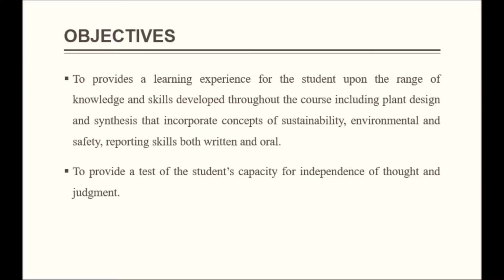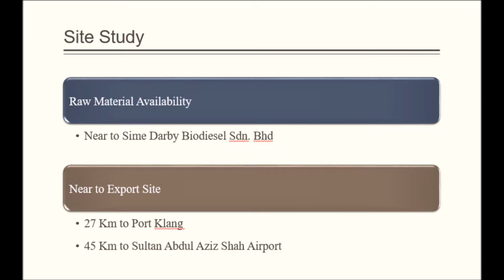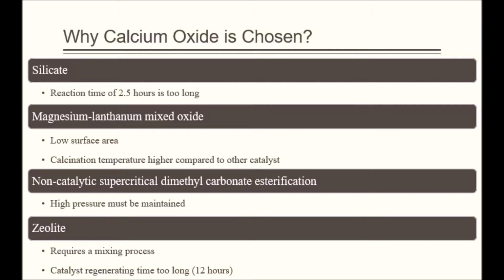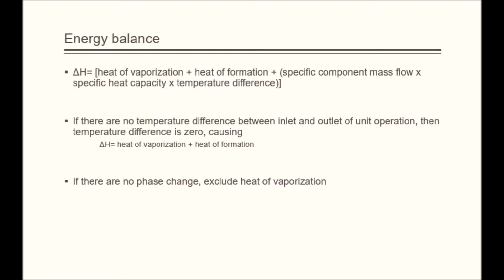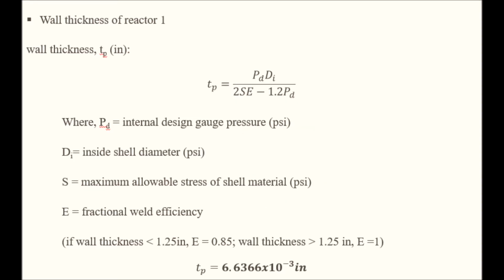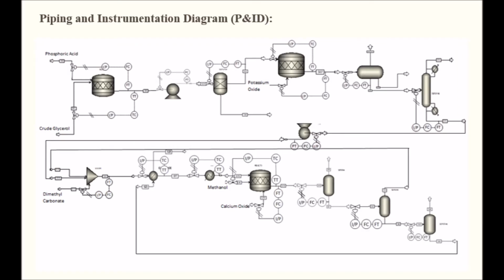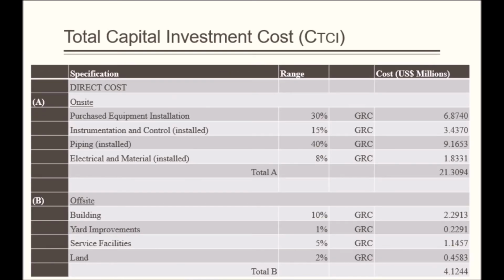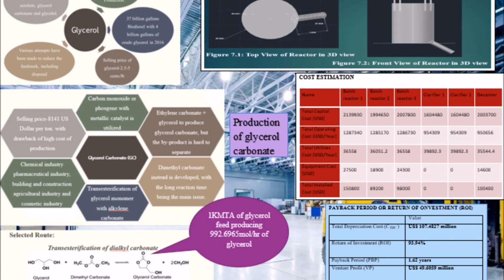Capstone Project - Production of Glycerol Carbonate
This capstone project is about production of glycerol carbonate using crude glycerol instead of pure glycerol. The presentation is conducted by students from Department of Petrochemical Engineering, UTAR Malaysia.